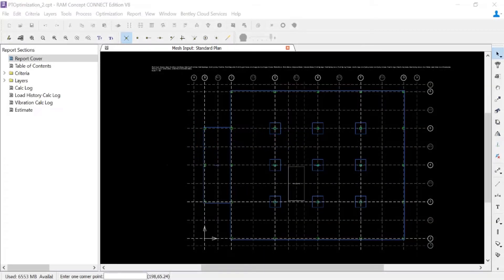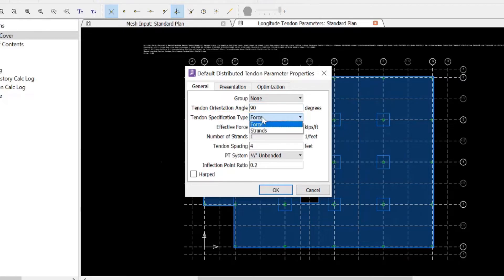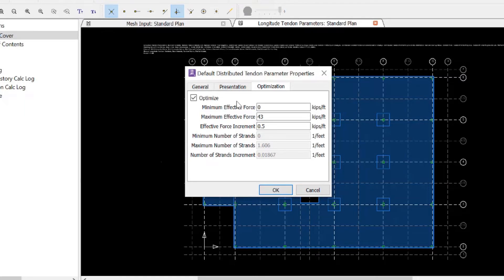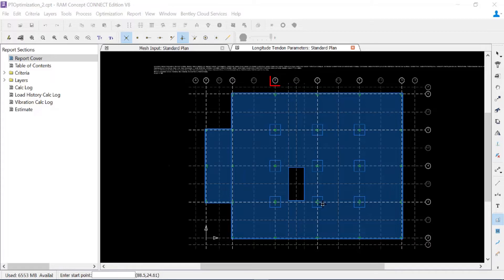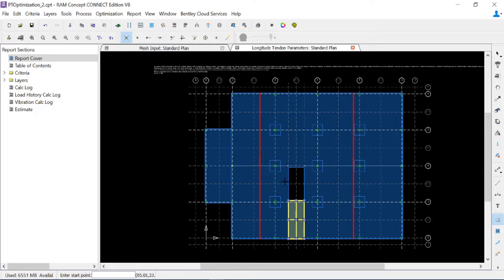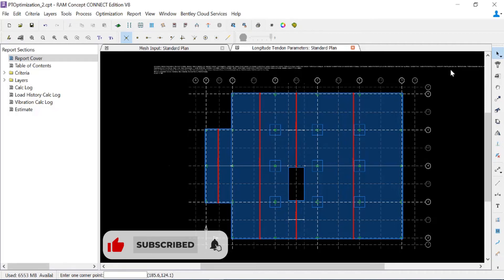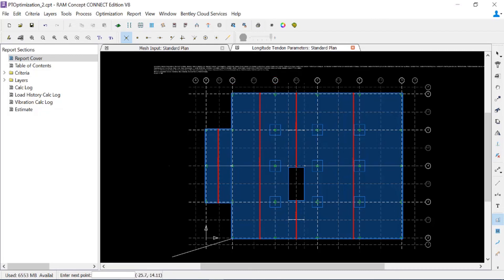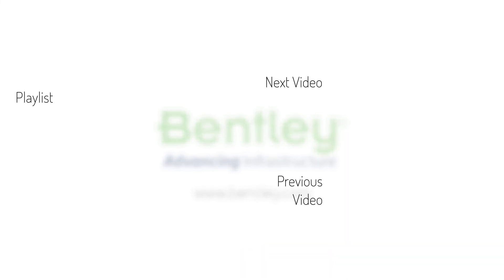Modeling Distributed Tendons in RAM Concept for Optimization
In this video, you will learn how to model distributed tendons in RAM Concept for an optimization workflow.